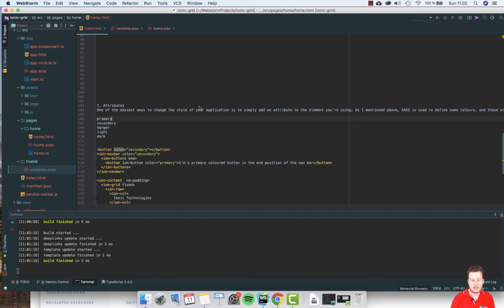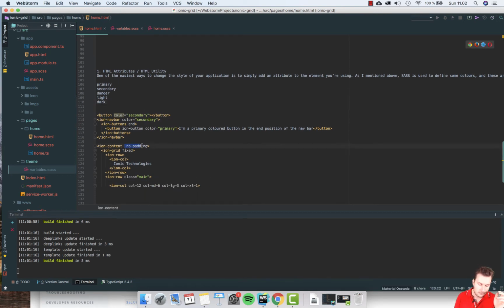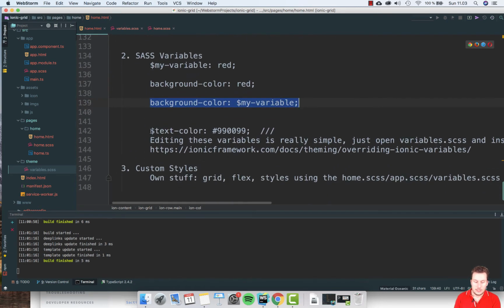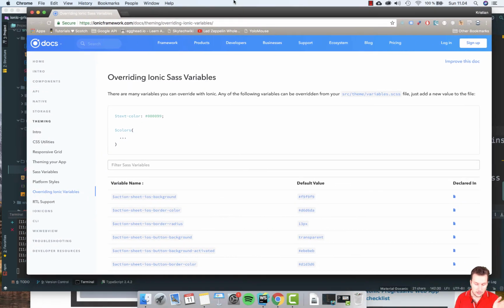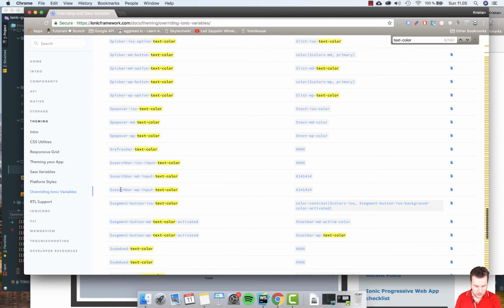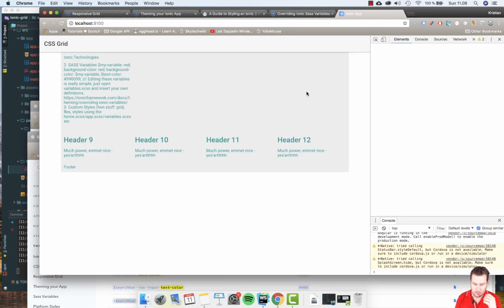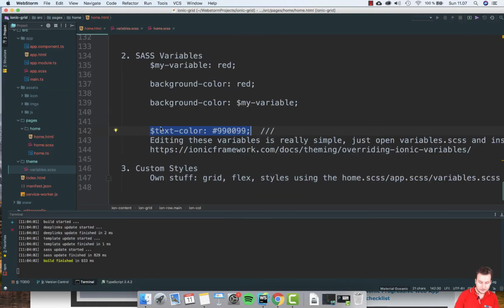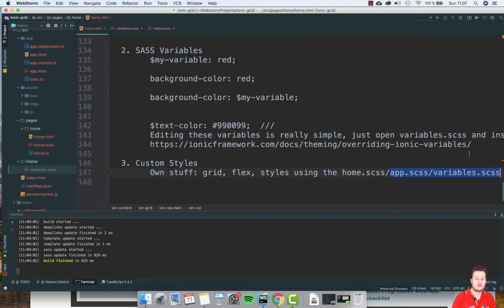Ionic intro | S02E19 | Ionic customizing theme "rules"